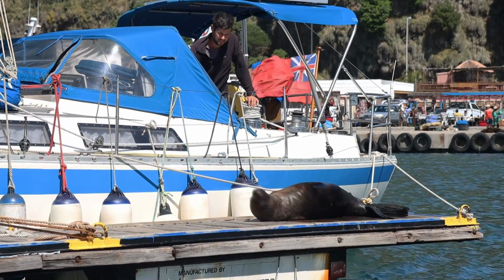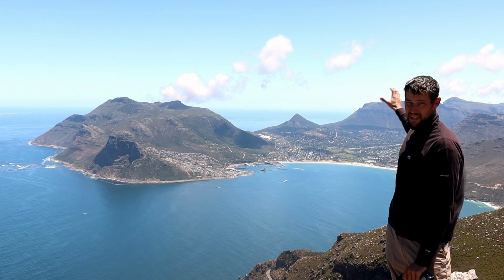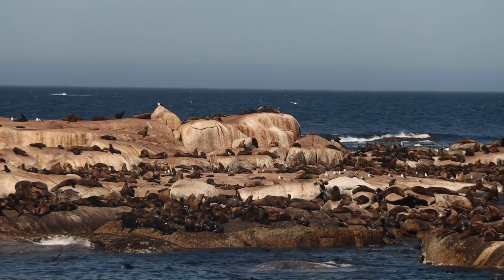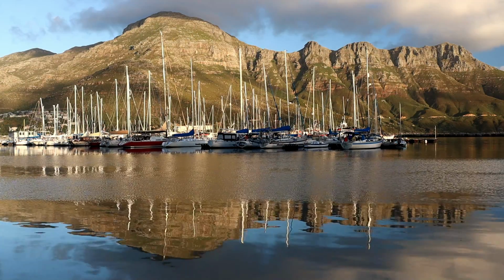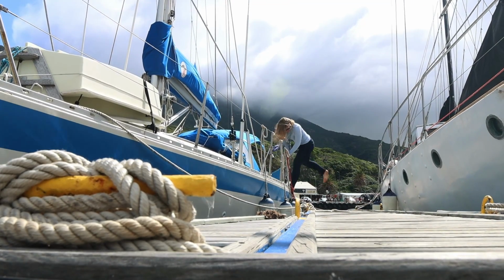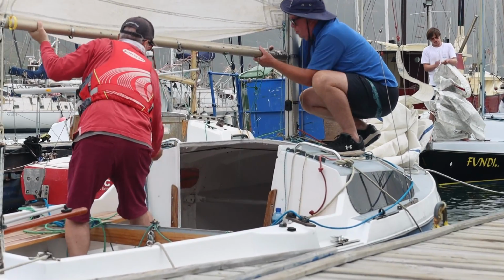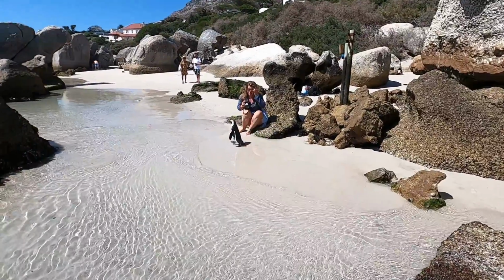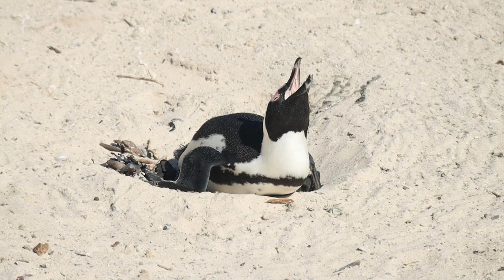Why we got STUCK here | Sailing Florence Around the World Ep. 126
South Africa is a place for cruising sailors to make repairs and rest after the grueling Indian Ocean crossing and before attempting to sail cross the South Atlantic. We planned to stop here to work on Florence but we did not plan to get stuck here for so long. In this video we explain why Florence has not moved from the dock for 3 months. Sailing around the world is full of surprises.

We have been sailing around the world for 6 years after setting off from England in 2016 on board our 37ft sail boat Florence. Join us as we share the highs, lows, and challenges of travelling around the world by boat, Sailing offshore across the Oceans and exploring remote locations with our own little tiny house. Boat life out at sea on the ocean and off the grid.

00:00 - Intro
01:04 - Hiking Chapmans Peak Cape Town
04:00 - Swimming with Cape Fur Seals
07:20 - BITTEN in the head by a seal!
07:47 - What do we miss when sailing around the world?
10:42 - Hout Bay Hunter fleet racing
13:25 - Boulders beach Penguins Cape Town
18:14 - Next Time